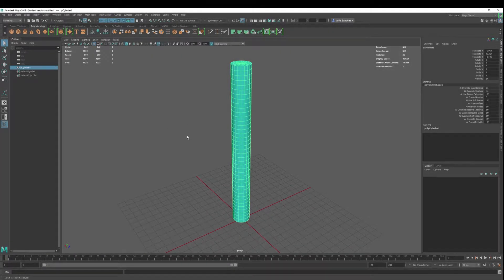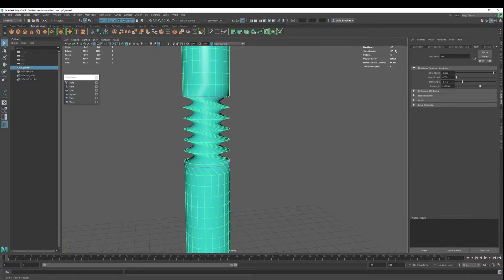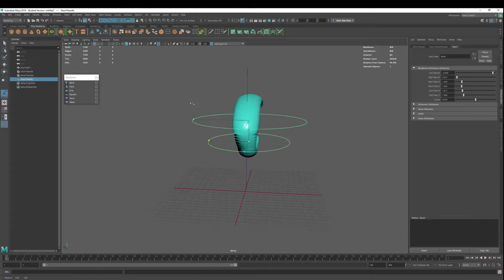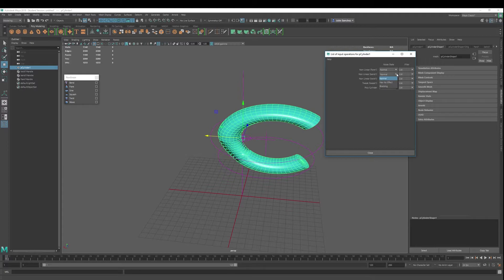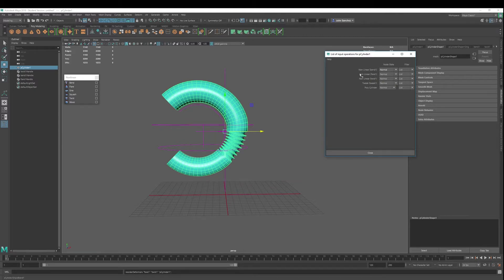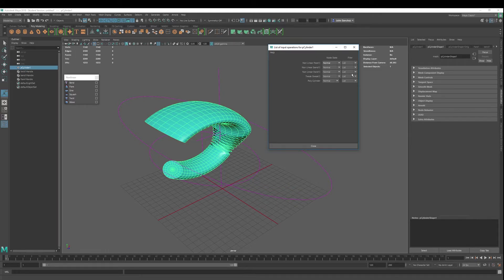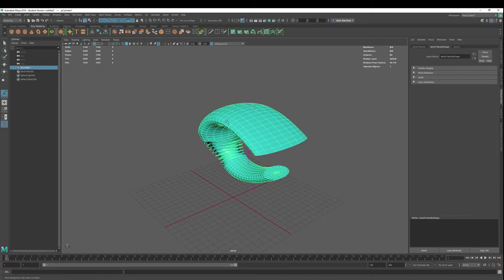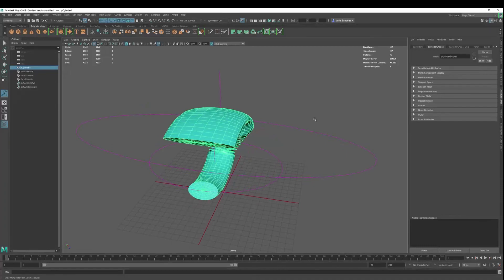Autodesk Maya 2018 Basics- ADDING MULTIPLE NonLinear DEFORMERS TO ONE OBJECT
Today we show you how to add multiple non linear deformers to an object, how to manipulate them individually, and then discuss the "INPUT to selected objects" button, which will allow you to move around the order of deformer operations.